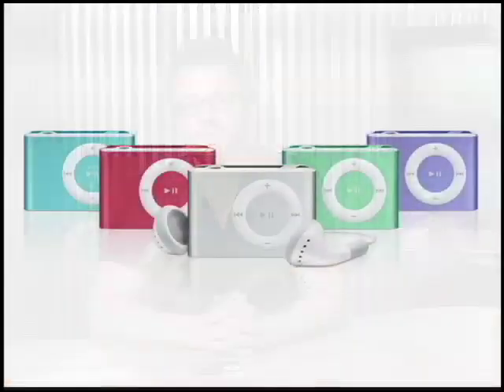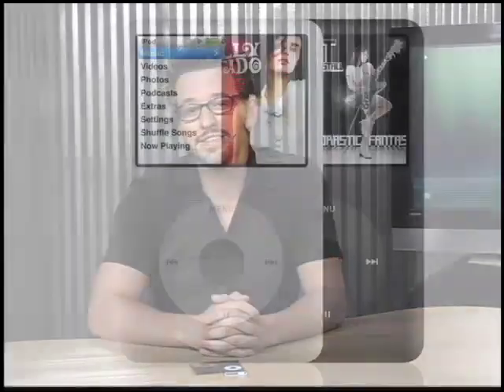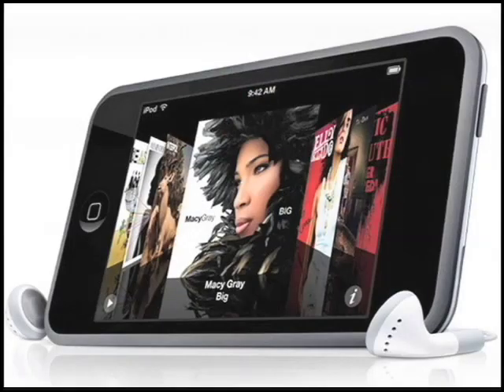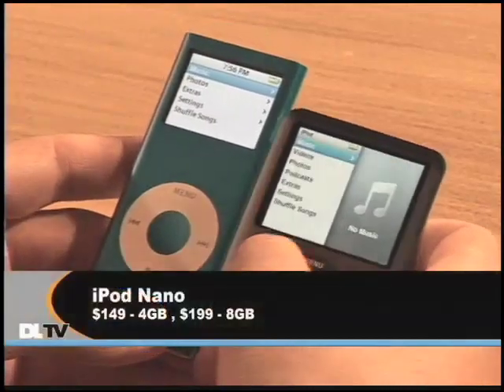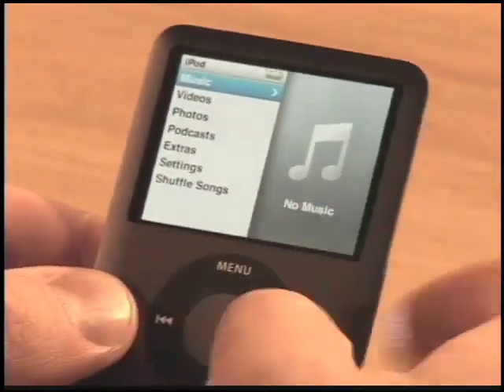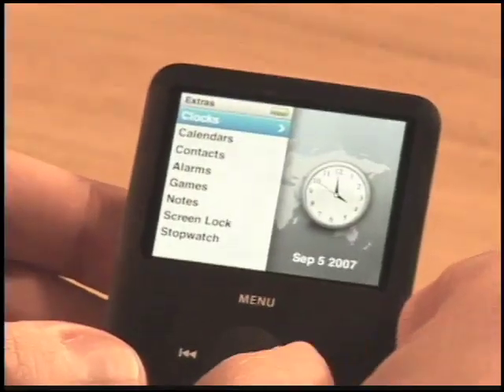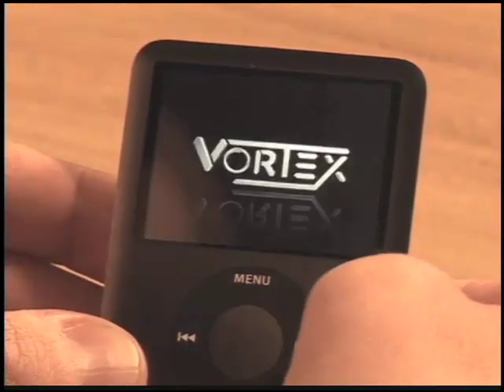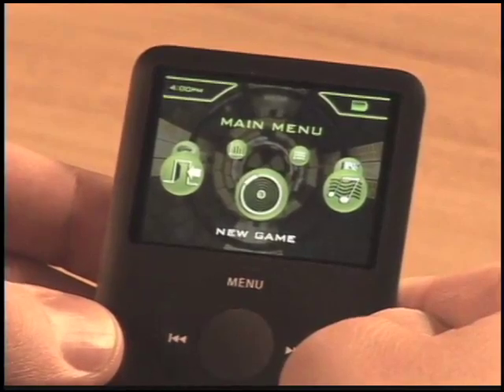DL.TV reviewing 3G ipod Nano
Tim Gideon of DL.TV, presenting a very quick overview of the new 3G ipod Nano.